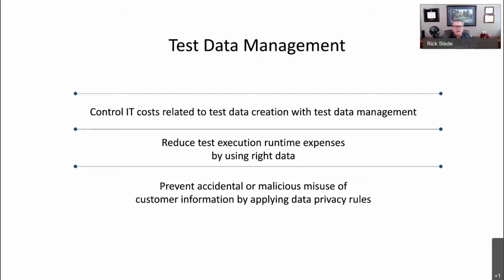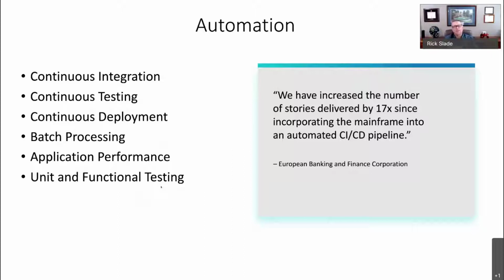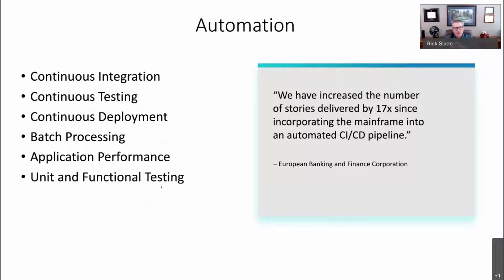Building a Better Software Delivery Platform | Ch. 11/12: Testing/Automated Delivery | Q&A Session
Join Compuware DevOps Architect as he takes questions from the audience on his latest podcasts "Chapter 11: Modern Testing" and
Chapter 12: Automated Delivery I."